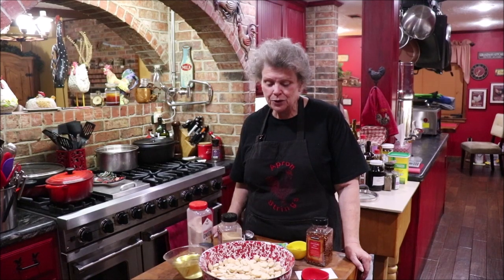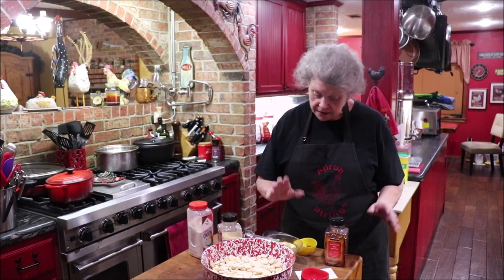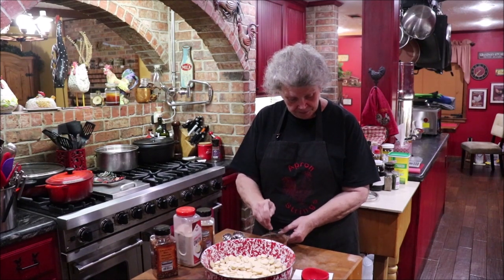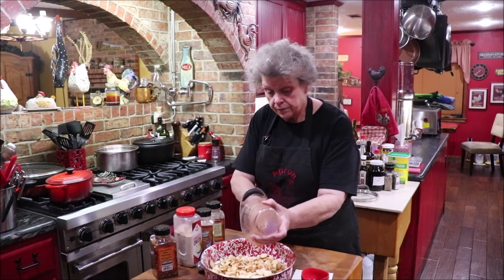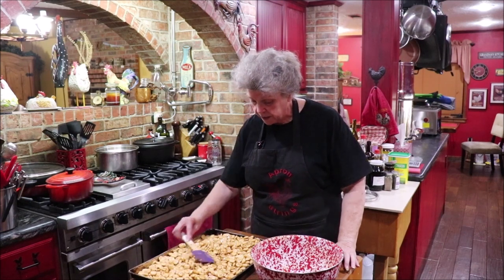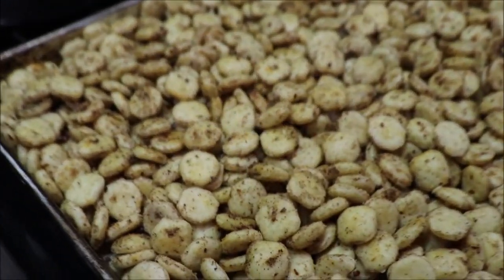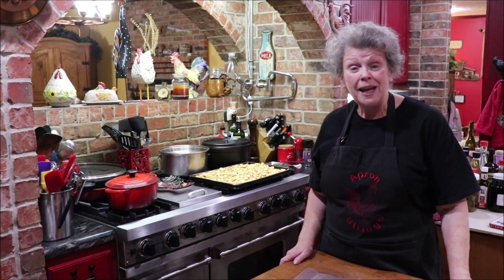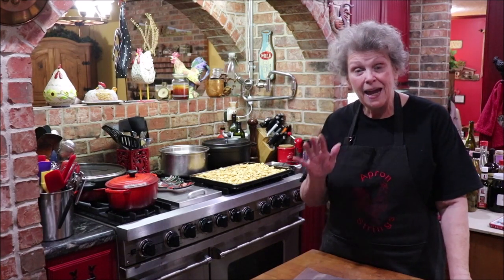#348 Fiesta Ranch Oyster Crackers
Today I'm sharing a treat that my Aunt Rene made years ago, and it made a lasting Taste impression on me!  You can use saltines , but, the cute little oyster crackers are just perfect!  God bless y'all!!!

My mailing address...I love mail!!
Gay Jordan
My email for letters or recipes. please put apron strings in the subject line